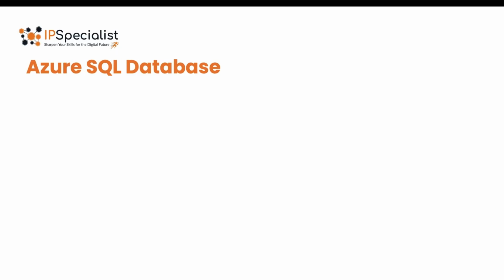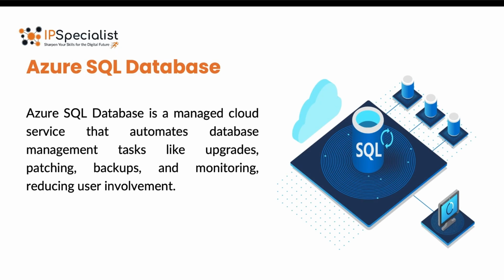What is Azure SQL Database || How to Create Azure SQL Database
Curious about Azure SQL Database? In this tutorial, we’ll explain what Azure SQL Database is and guide you step-by-step on how to create one. Azure SQL Database is a fully managed, cloud-based relational database service by Microsoft Azure, designed to provide high availability, scalability, and security for your data needs.

Learn about its key features, benefits, and how it fits into modern cloud-based application architectures. This video is perfect for beginners and professionals looking to understand or get started with Azure SQL Database.

Got questions? Drop them in the comments below, and we’ll be happy to help.

To unlock the full video, enroll in our AZ-900 Course today